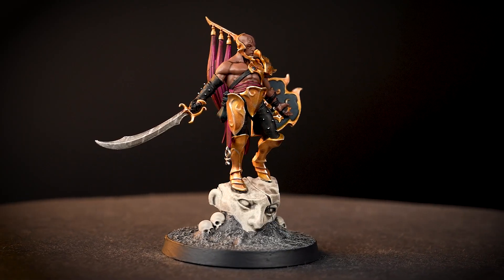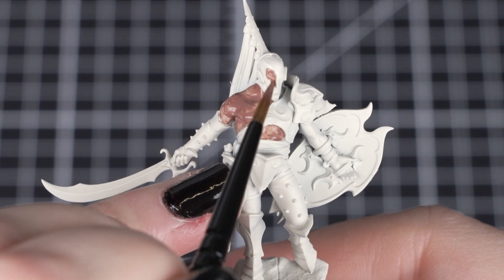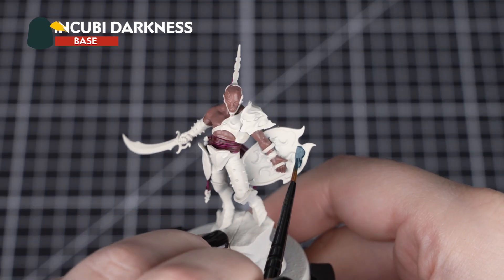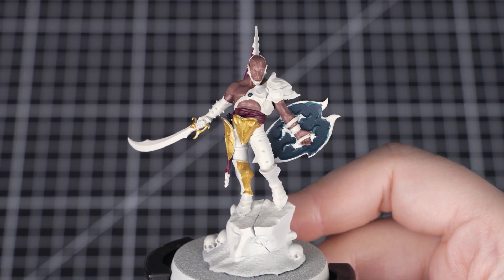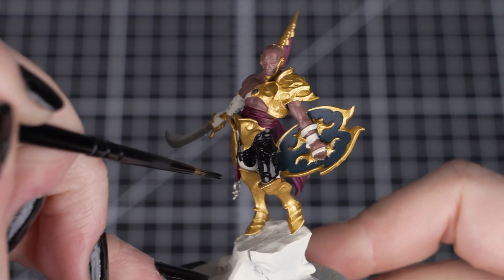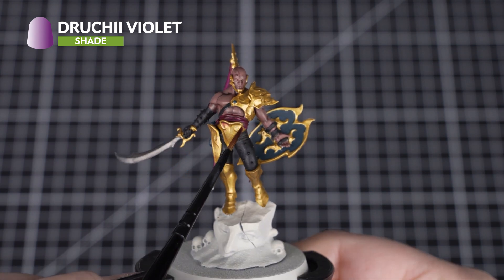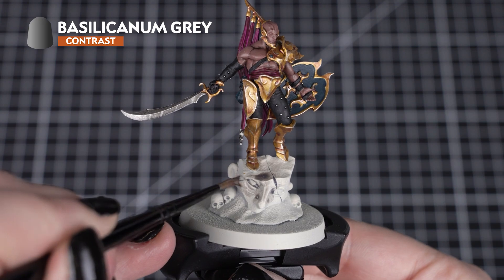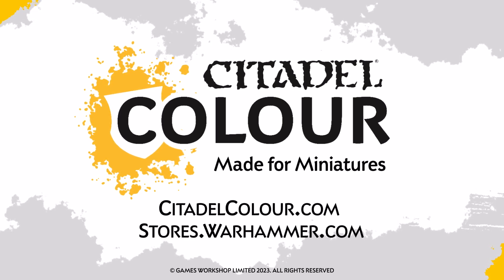Hedonites of Slaanesh: Lord of Hubris in 10 Paints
Utterly enamoured with their own magnificence, the strutting peacocks known as Lords of Hubris swagger into battle. Follow this step-by-step guide to paint your Lord of Hubris quickly and effectively with just 10 paints.